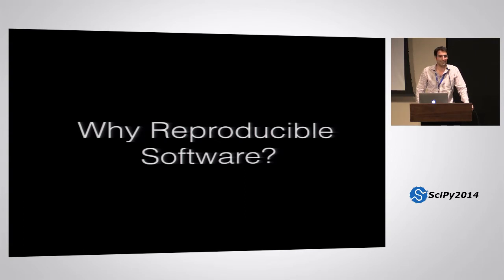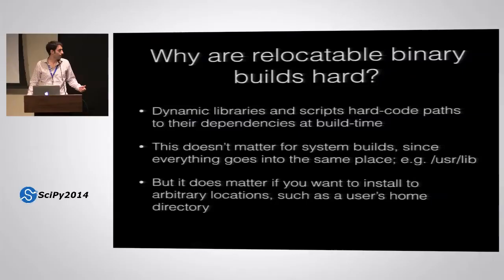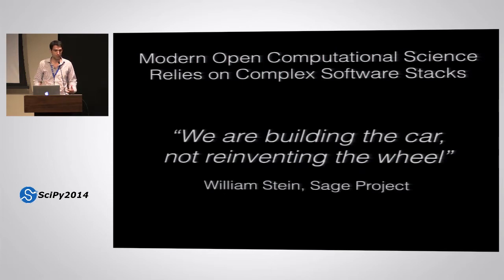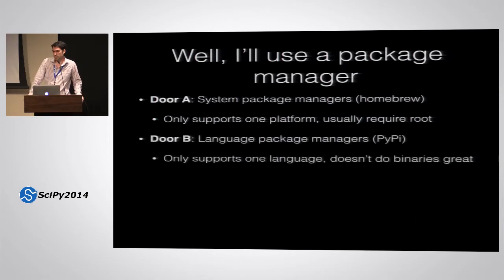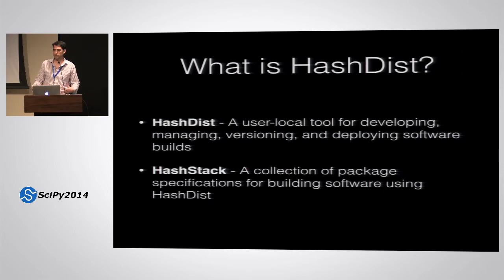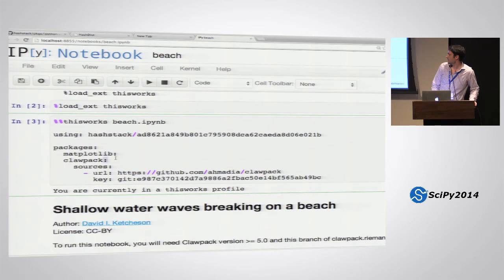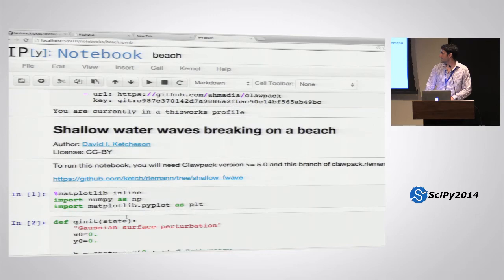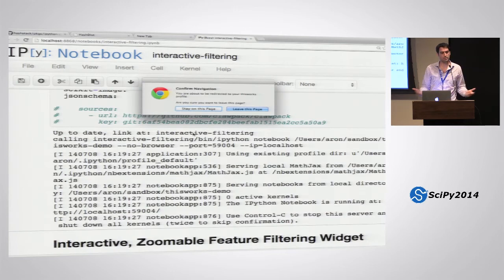Reproducible, Relocatable, Customizable Builds+Packaging with HashDist | SciPy 2014 | Aron Ahmadia